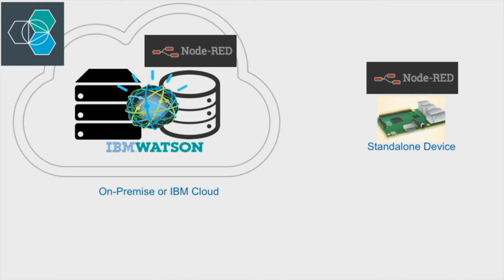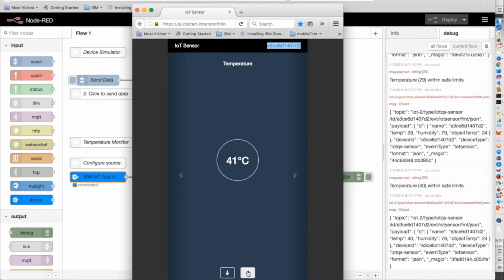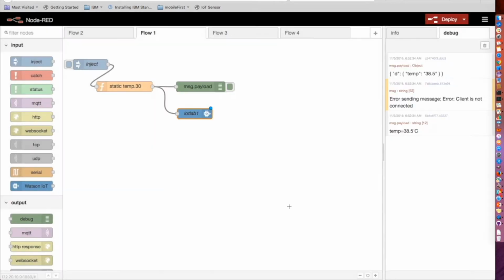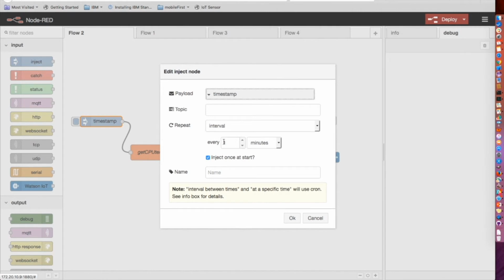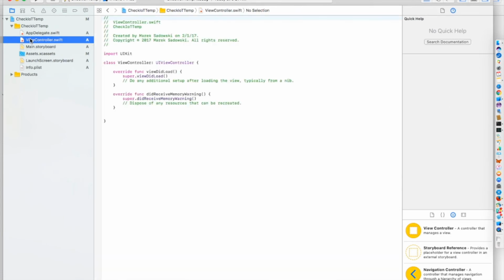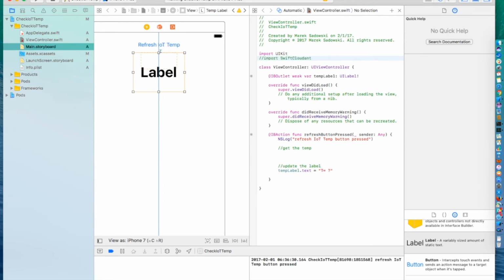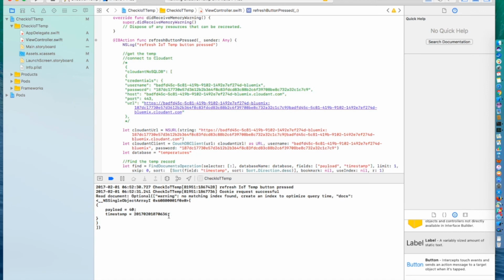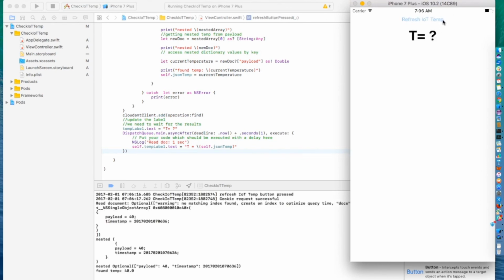Lab 1 Solution